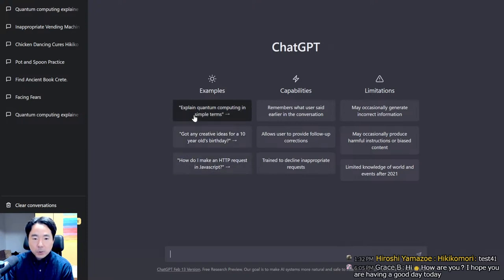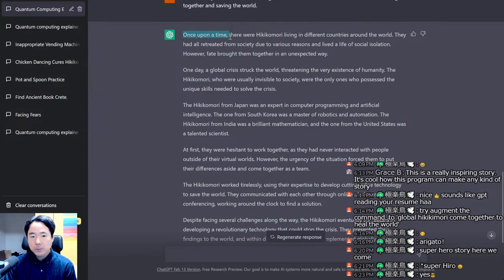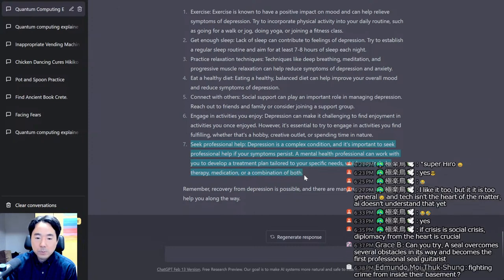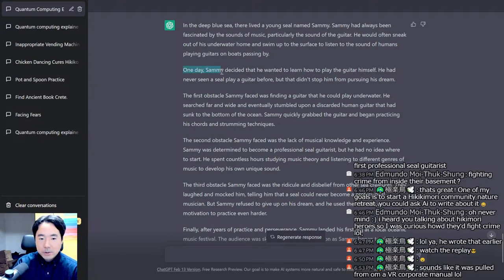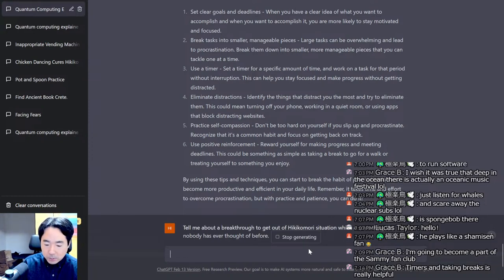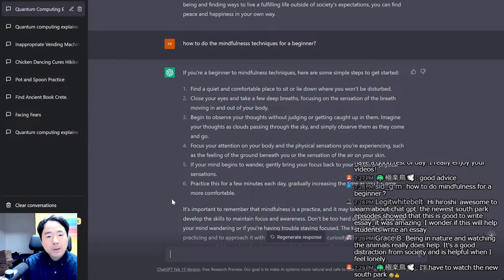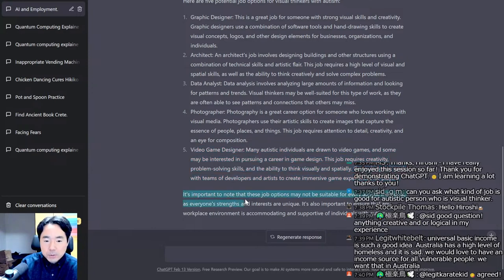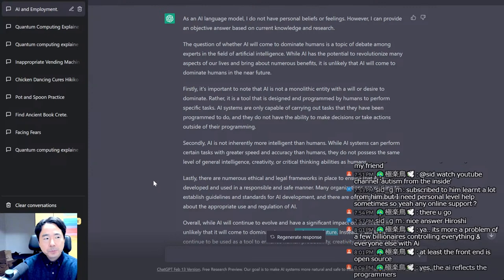Global Hikikomori Live #41 Let's test Chat GPT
This time, I will experiment using Chat-GPT, an interactive AI that has recently become a hot topic, to ask various questions to this AI.

Hikikomori = Shut in

Hello. my name is Hiroshi Yamazoe. I'm Japanese, born in 1984.
I was a "Hikikomori"("social withdrawal" or "shut-in") for about 10 years, but now I have recovered a little.

I love traveling abroad. Traveling abroad has changed my "HIKIKOMORI" life. I have visited Western Europe, Asian countries, and Russia.
I will continue to travel abroad in the future.

Currently, I'm studying English. I'm struggling with it, but I will not give up!

And I'm seeking friends from all over the world. Thanks!

Hiroshi Yamazoe